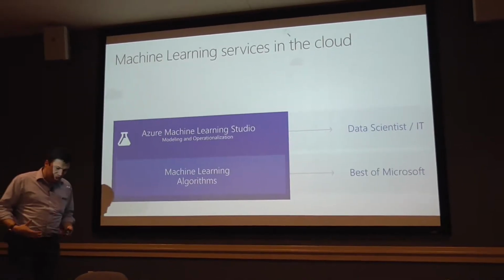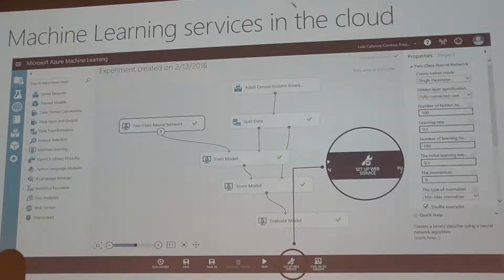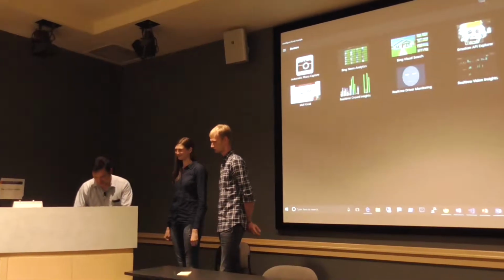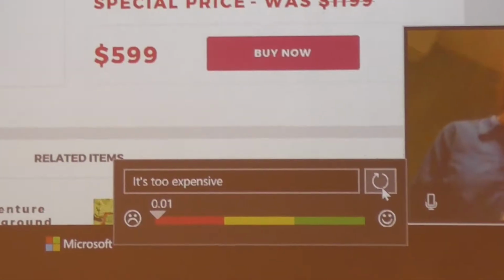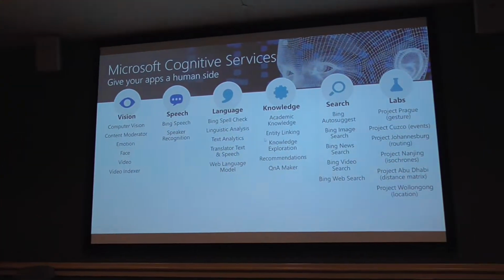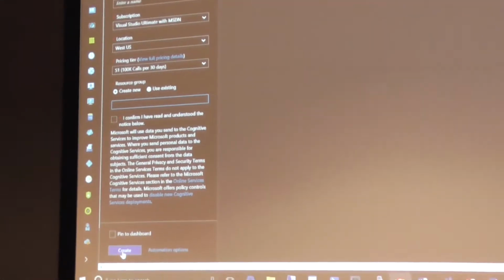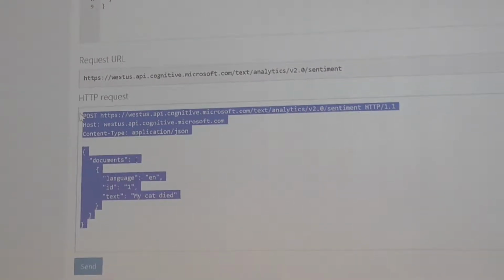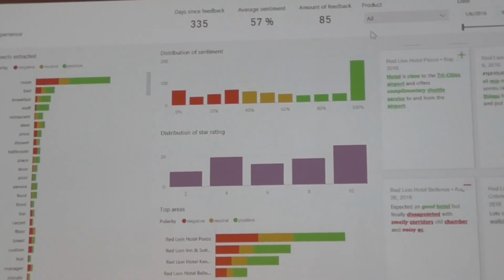1. Are you ready to jump on the AI wave? [.netda meetup 08/07/2017]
1 of 4. "Are you ready to jump on the AI wave?" - speaker: Luis Cabrera